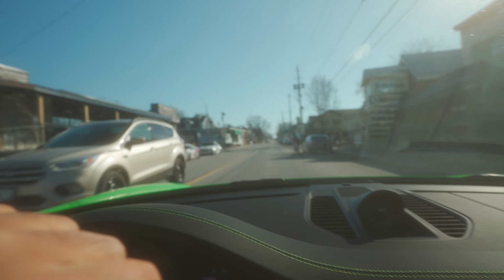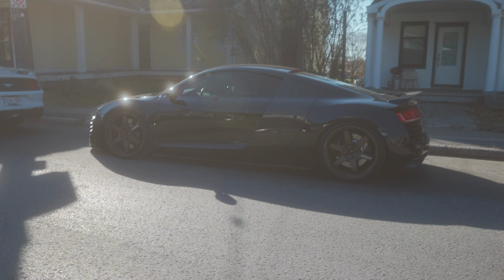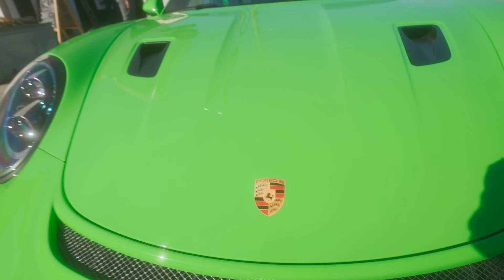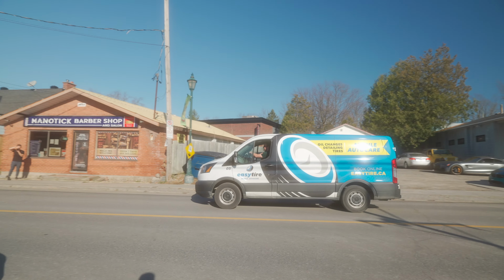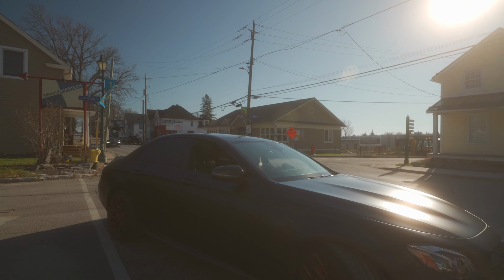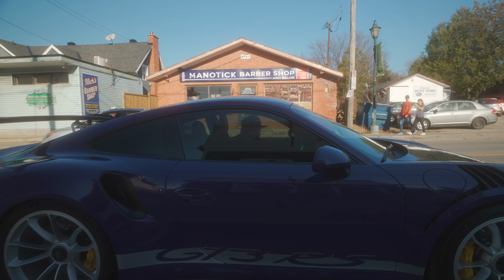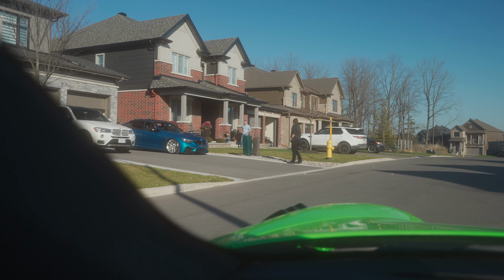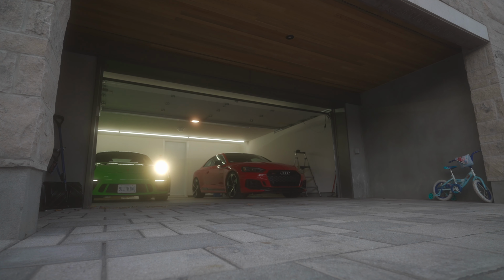A friend gets a 991.1 GT3RS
Tan aka @roarsche traded his 991.1 GT3 got a 991.1 GT3RS. In this video we head to coffee to see his new ride.

Stabilize my videos with:
* Zhiyun Weebill Lab
* DJI Ronin S - (Since the Weebill lab I don’t use it much)
* Zhiyun Crane V2
* Sirui P-204S

Primary goto camera setup (Full Frame):
* Sony A7iii
* Sigma 35mm F1.4 ART DG HSM
* Zeiss Battis 18mm F2.8
* Sigma 16mm F1.4 (APS-C)
* B-Roll Lens
* Sony 50mm F1.8
* Sony 85mm F1.8
* Peak Design Everyday Backpack

Secondary camera setup:
* Sony a6500
* Sigma 30mm F1.4
* Sony 18-70mm F4
* Sony 50mm F1.8

360 Video
* Insta360 ONE X

Audio Gear:
* Zoom H6